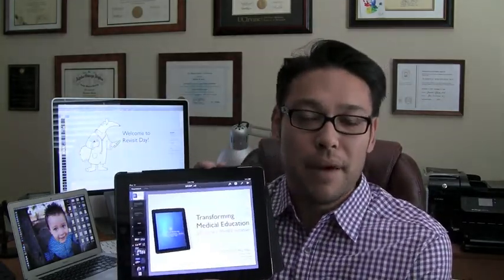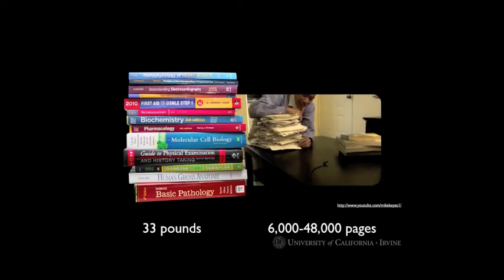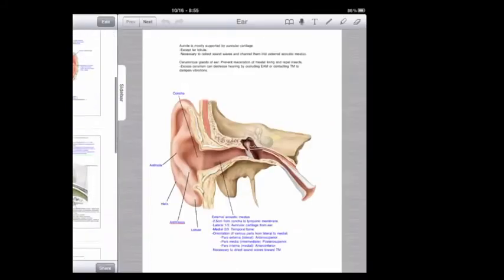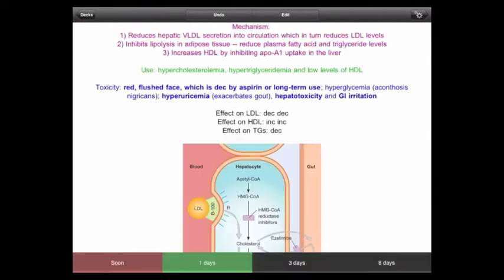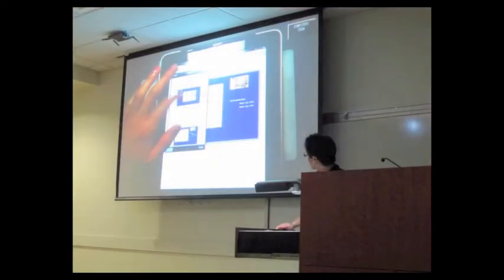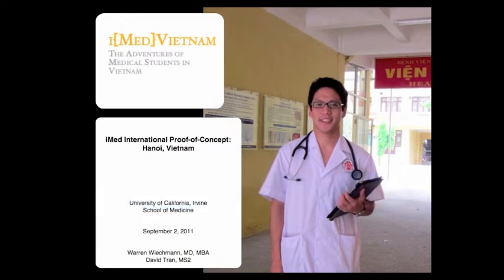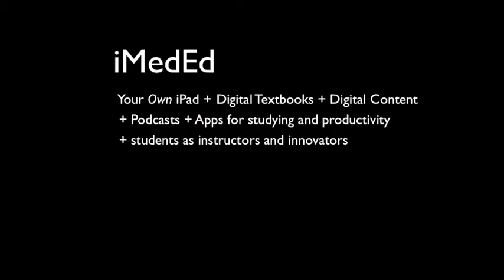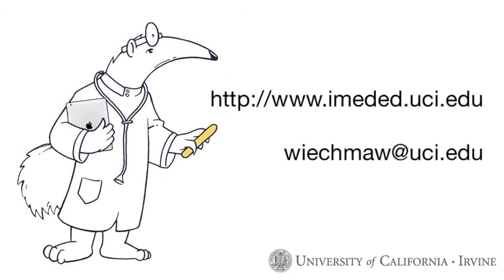UCI School of Medicine - Revisit Day 2012